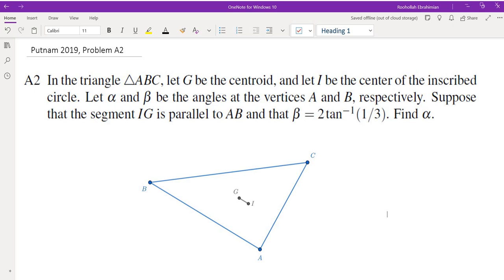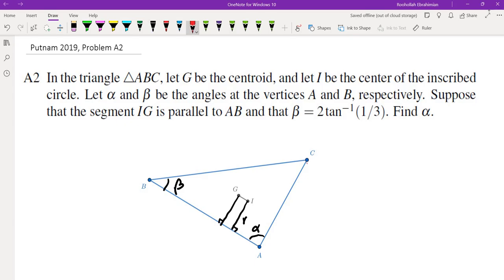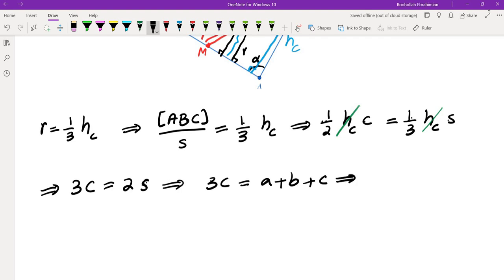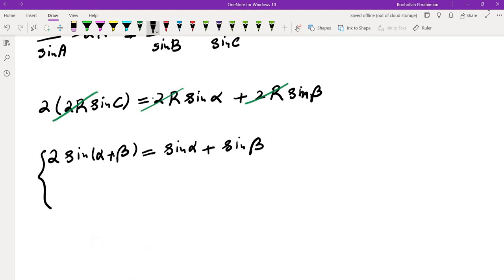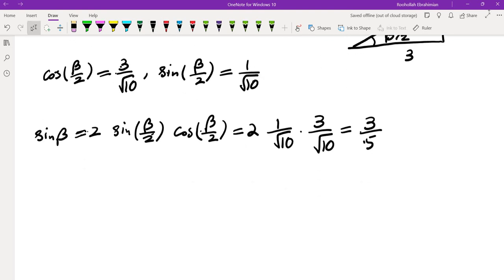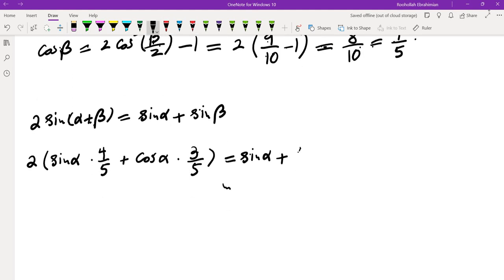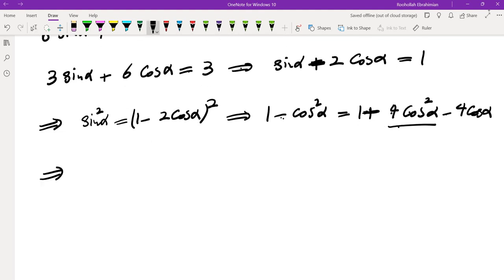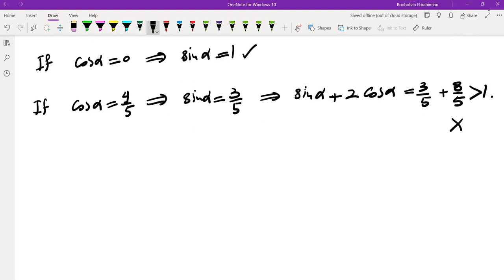Putnam 2019, A2, A Euclidean Geometry Problem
I go over Problem A2 from the 2019 Putnam math competition. I discuss the thought process behind my solution to this math competition problem.